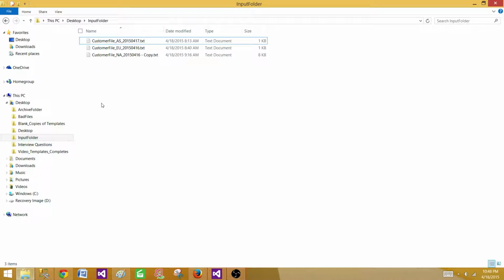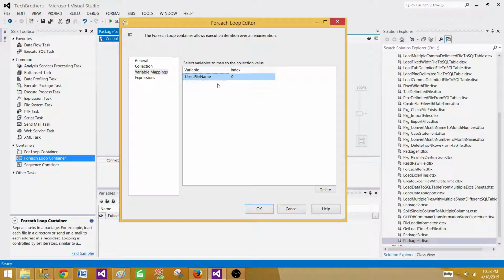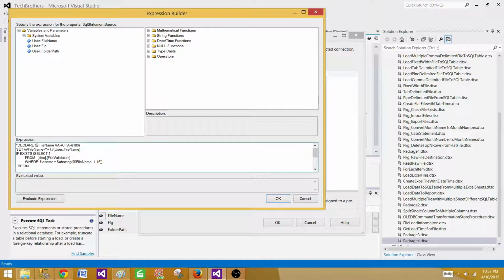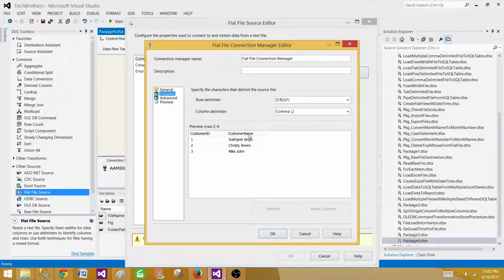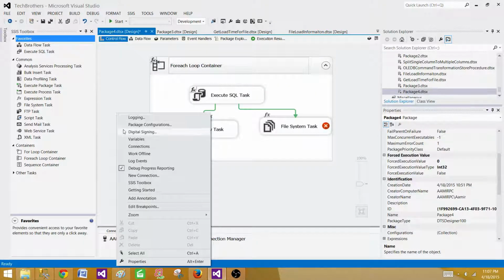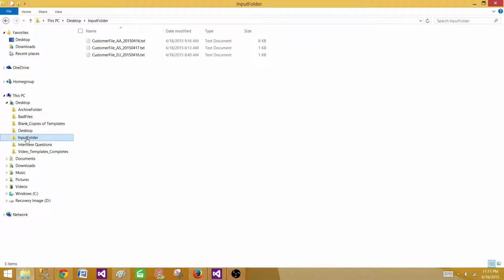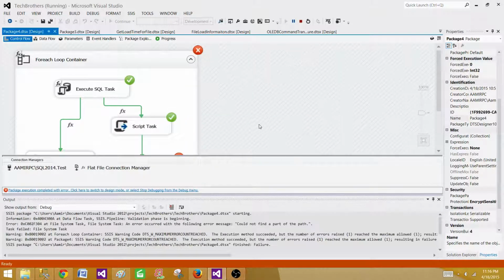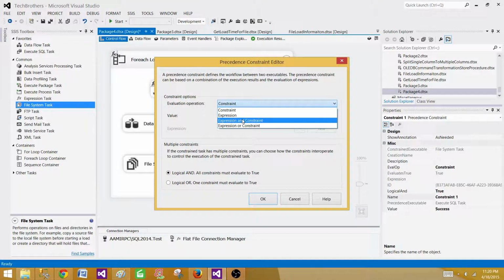SSIS Tutorial Part 118-Load Multiple Files after File Name Validation against Definition Table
SSIS Tutorial Demo Scenario

Think about a situation in which we have to read the file names from a folder and then validate against our definition table before we start loading. If file name does not match with out definition then we want to stop the Package and move the file to BadFile Folder.

How to extract file names from a Folder  in SSIS Package
How to use For-each Loop in SSIS Package
How to use Execute SQL Task to Validate File Name against Definition Table in SSIS Package
How to use Data Flow Task to Load flat file to SQL Server Table
How to use File System Task to move File from One Folder to another folder